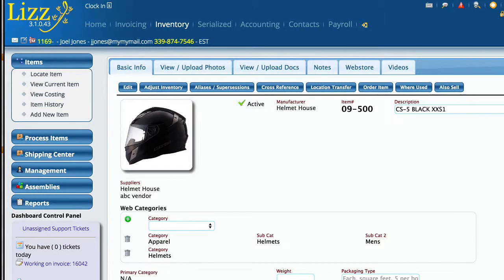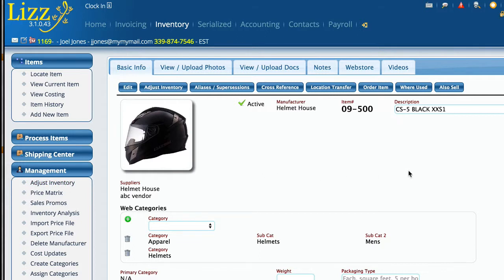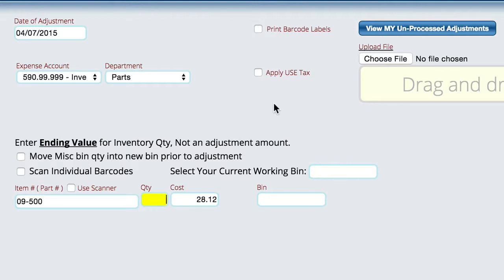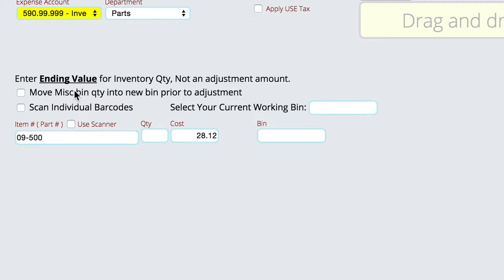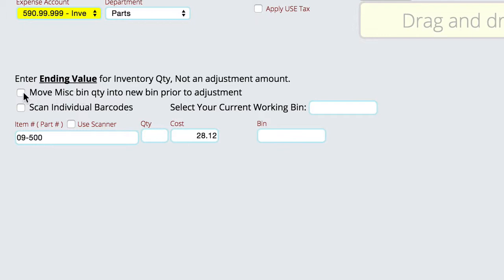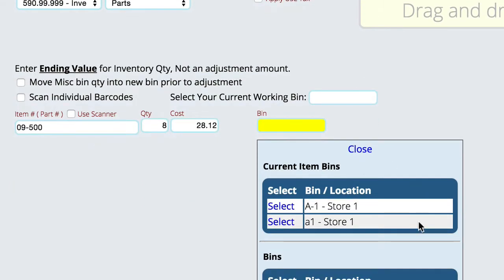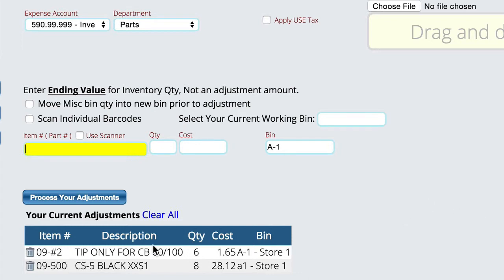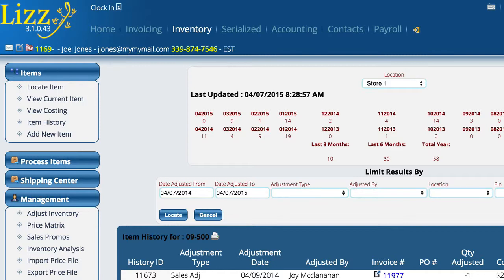Adjusting Inventory in Lizzy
This video describes how to adjust inventory in the Lizzy BMS system.